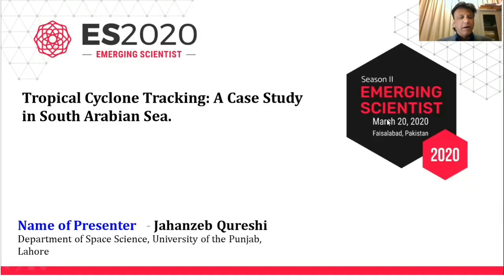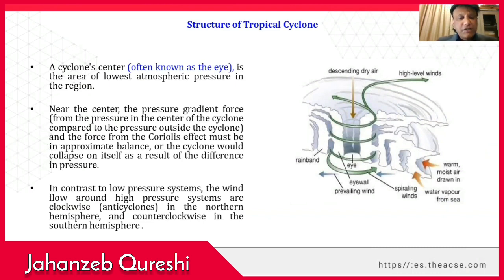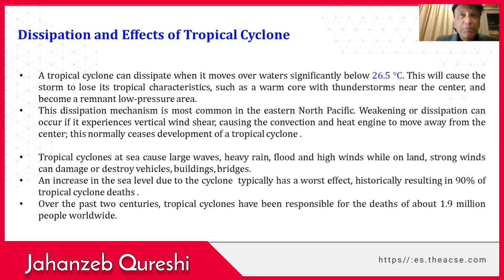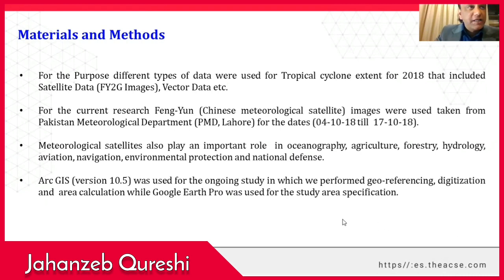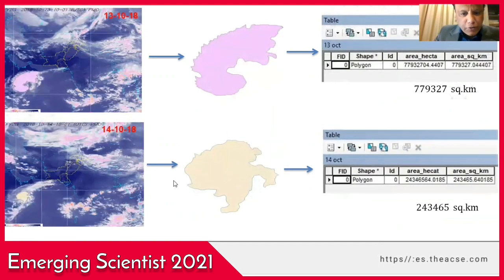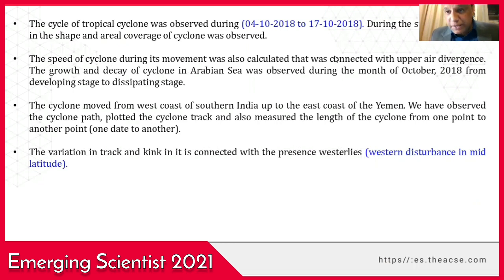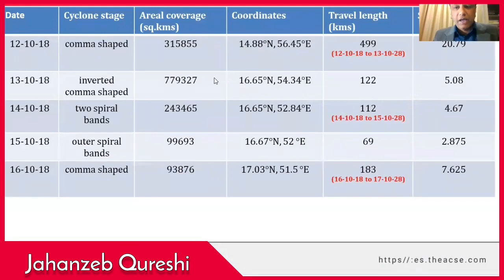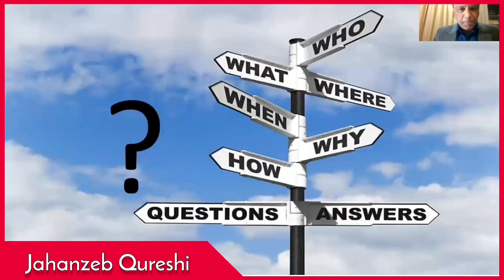Mr. Jahanzeb Qureshi_Oral_Presenter_ES2021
Conference Track: Life Sciences  ;
Presentation Title: Tropical Cyclone Tracking: A Case Study in South Arabian Sea ;